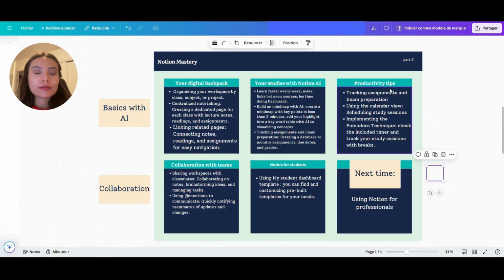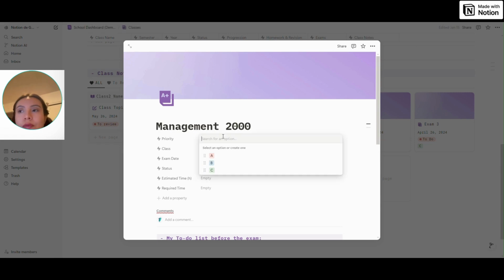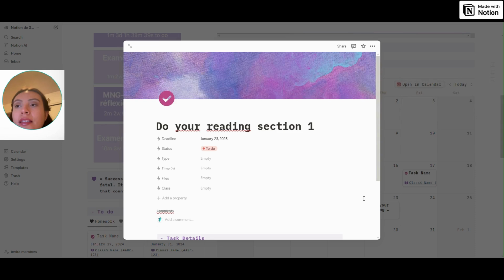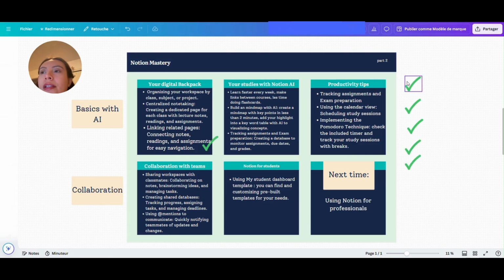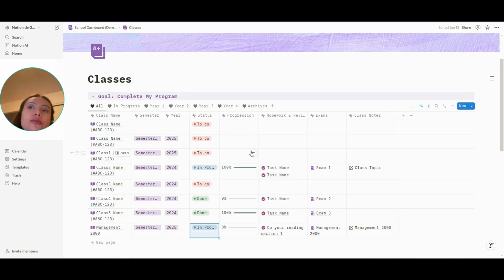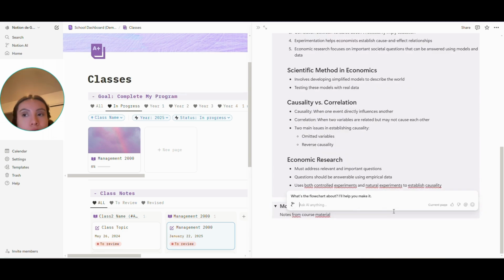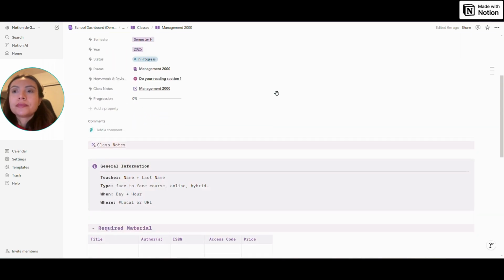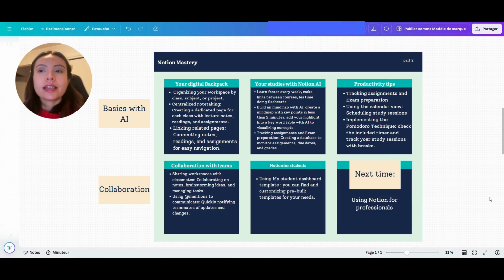Maximize Academic Success: Using Notion as Your Digital Backpack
VIDEO DESCRIPTION:
Unlock your academic potential with our latest tutorial on using Notion as your ultimate digital backpack! Join me  through setting up a personalized school database to manage your coursework, exams, and homework effortlessly. Discover how to enhance your study sessions with Notion AI by creating flashcards and summarizing key readings, ensuring you grasp essential concepts quickly. Plus, learn valuable productivity tips for organizing your courses and collaborating with peers on shared projects. Dive into this comprehensive session and transform the way you approach your studies with Notion!

Key Takeaways
🎒 Notion as a Digital Backpack: Notion helps students manage coursework, exams, and homework efficiently in one organized space.
🤖 Enhancing Study Efficiency: Use Notion AI to create flashcards and summarize readings for more effective study sessions.
🤝 Collaboration Features: Invite peers to shared Notion pages for teamwork on projects and study materials.

Timestamps:
0:14 - Introduction to Notion for academic success
2:20 - Filling in the exam database
4:09 - Overview of homework and revision tasks
9:44 - Using Notion AI for flashcards
12:49 - Organizing your course progress
14:11 - Creating flashcards with Notion AI
19:25 - Collaborating with team members in Notion